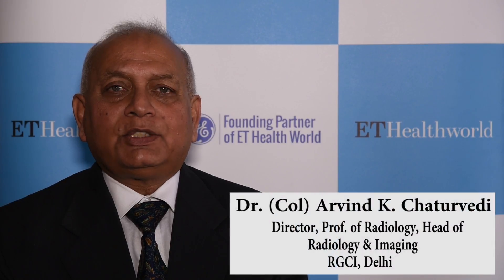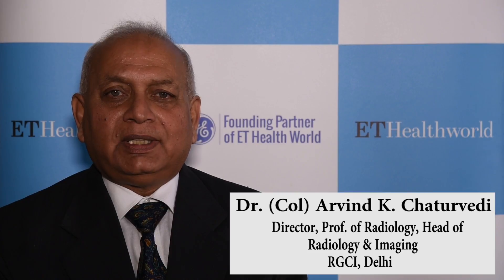Dr. (Col) Arvind K. Chaturvedi, Head of Radiology & imaging, RGCI, Delhi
Dr. (Col) Arvind K. Chaturvedi, Director, Prof. of Radiology, Head of Radiology & imaging, RGCI, Delhi, talks to ETHealthworld about the newer methods that have been introduced to kill tumours without surgery.